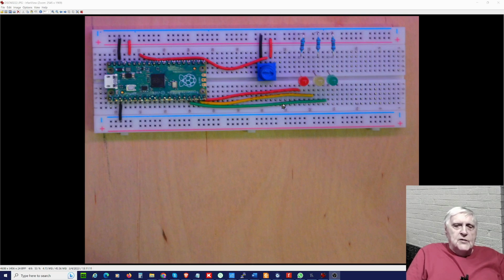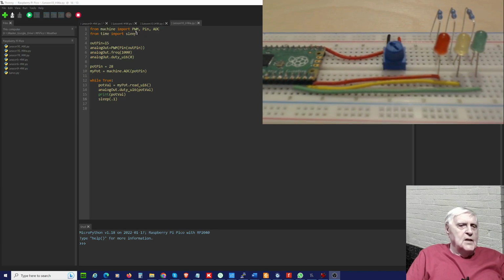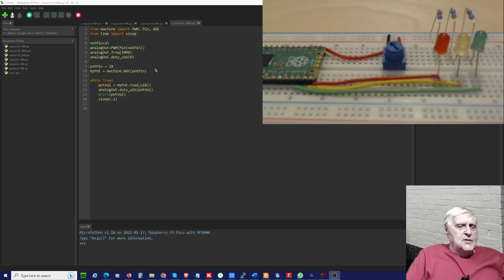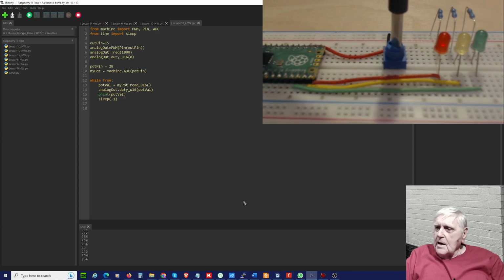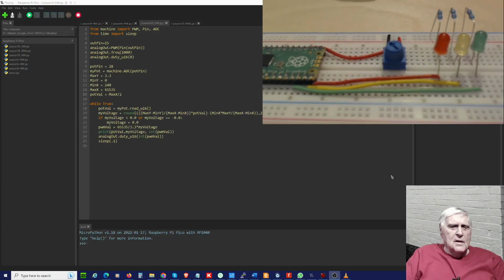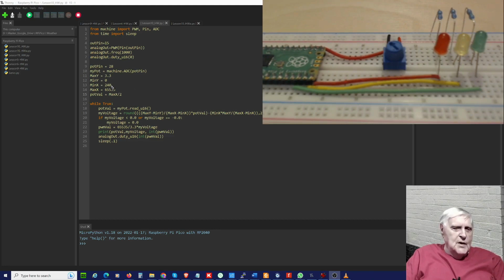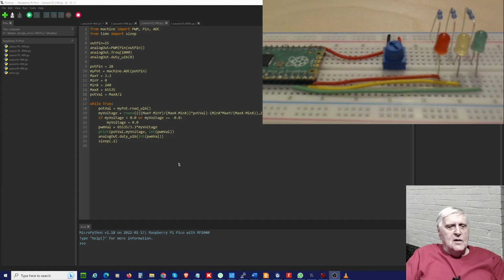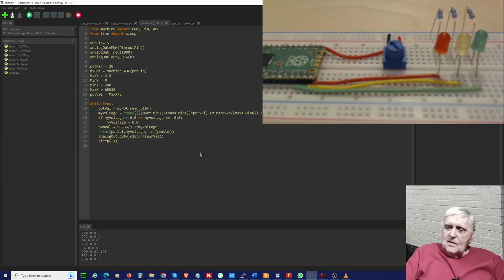Paul McWhorter's Raspberry Pi Pico Lesson 10 Home Work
This demonstrates using PWM to vary the brightness of an LED with a potentiometer.
I have two solutions.
The link to Paul McWhorter's lesson 10 video